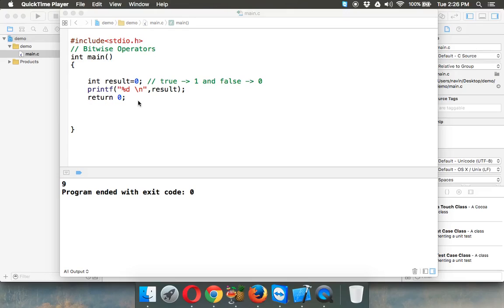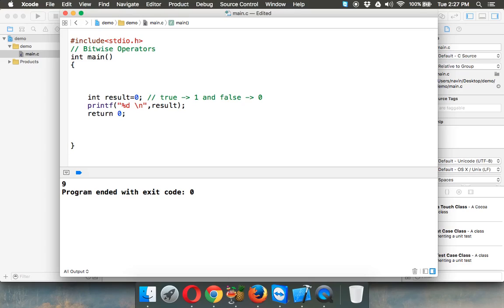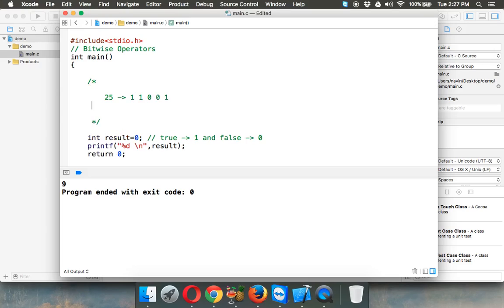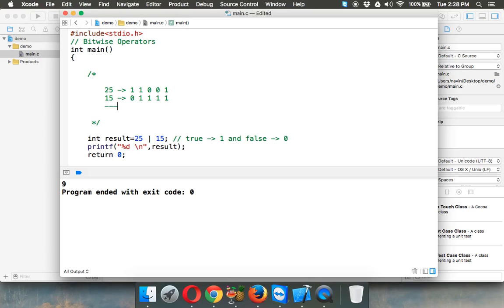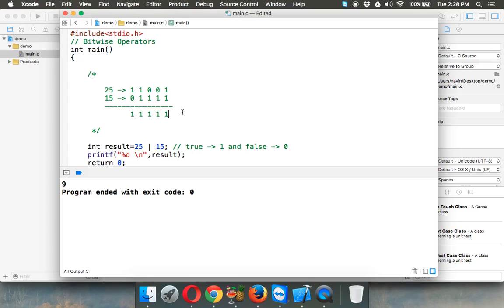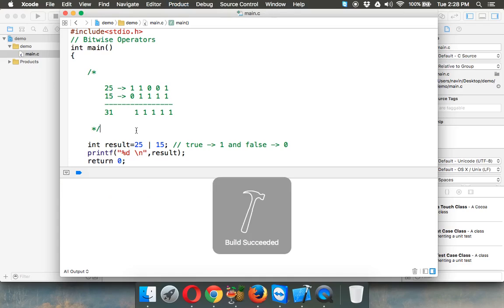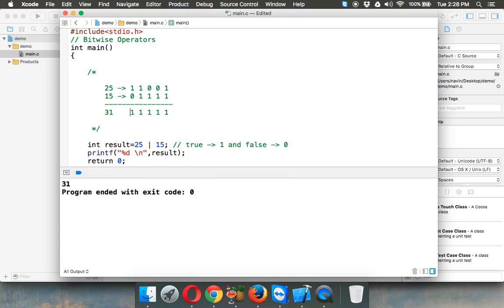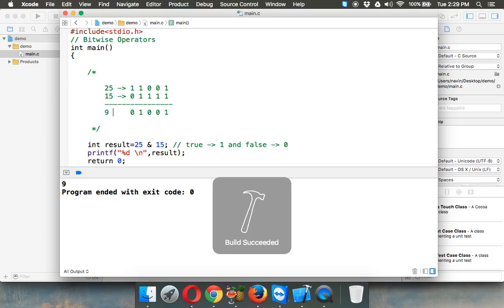C Programming Tutorial 12 Bitwise Operator